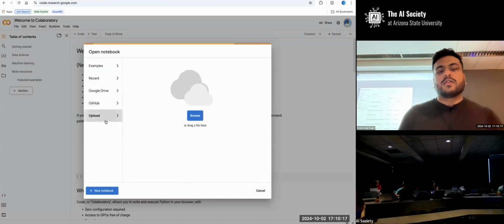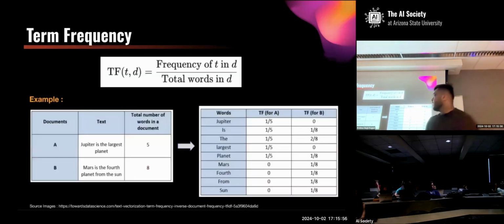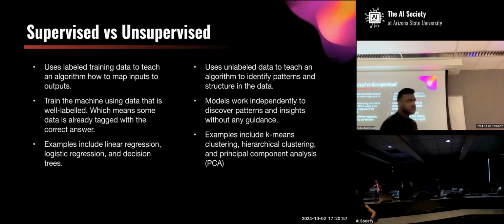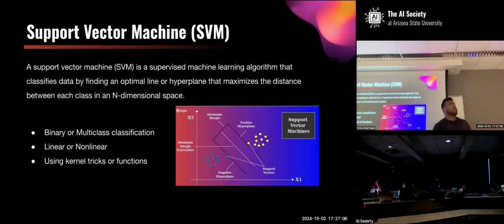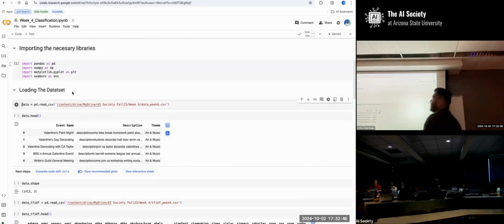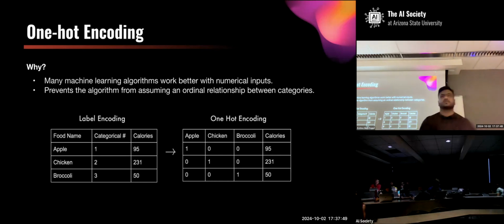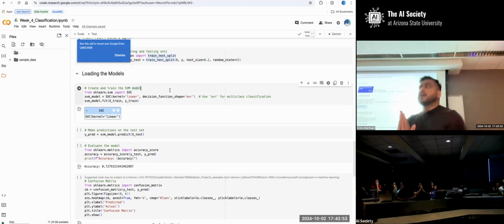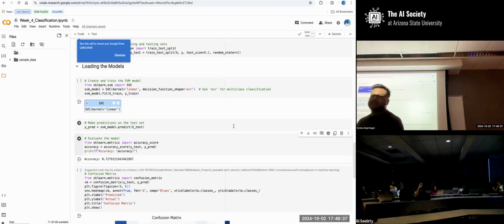ML Workshop Week #4 | F24